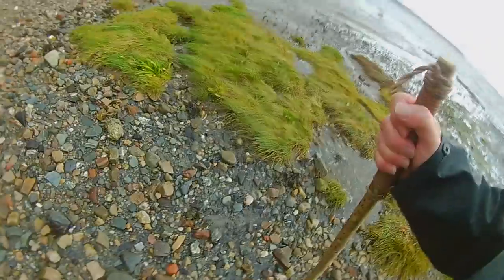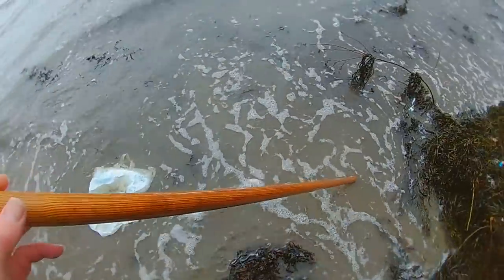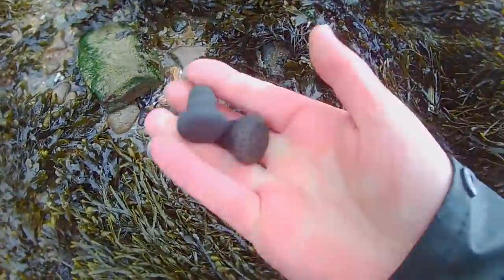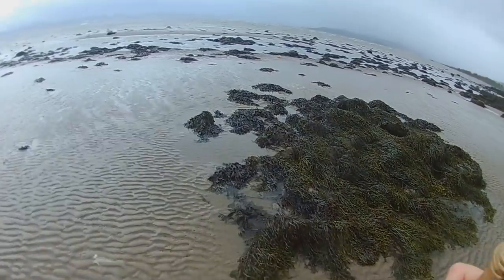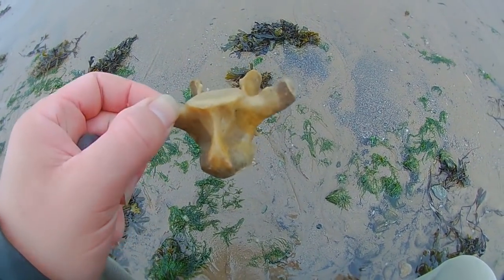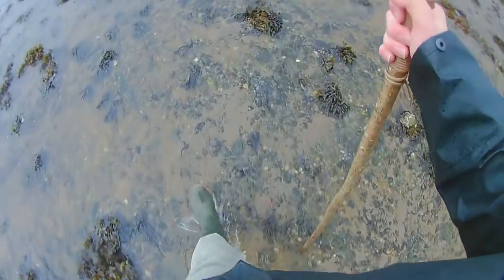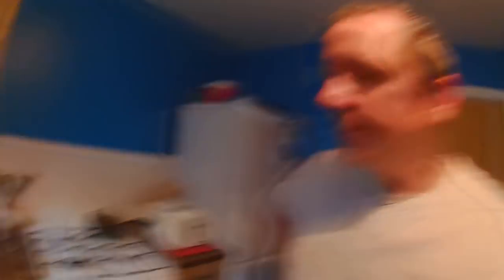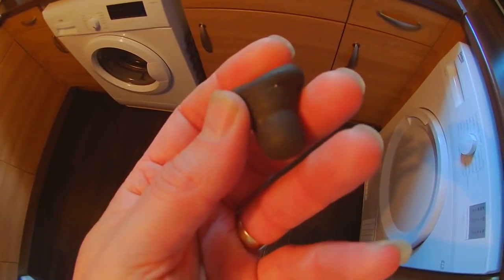Beachcombing a Vertebrae!! - Beachcombing Scotland 2018